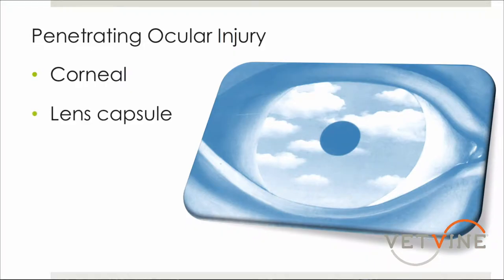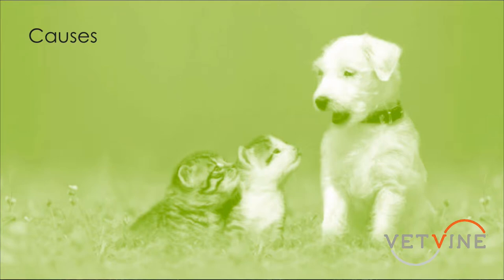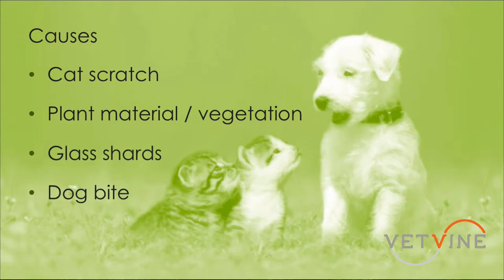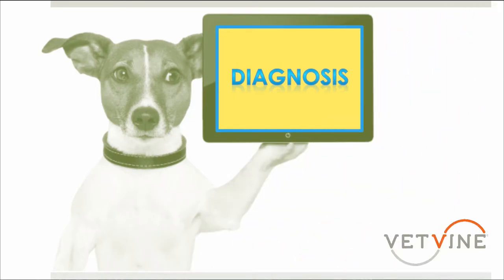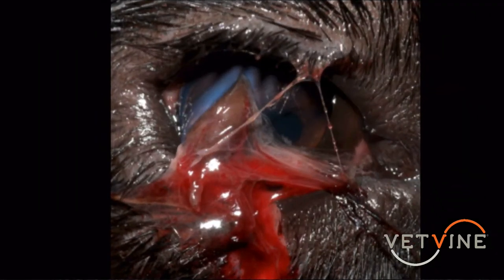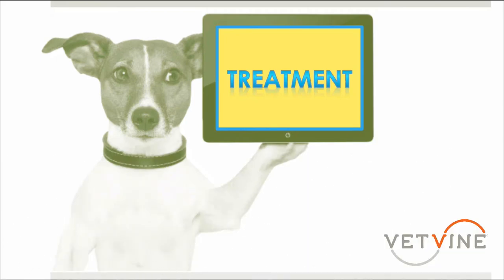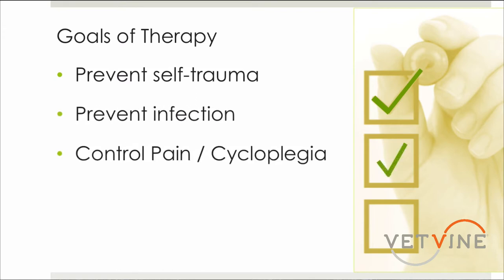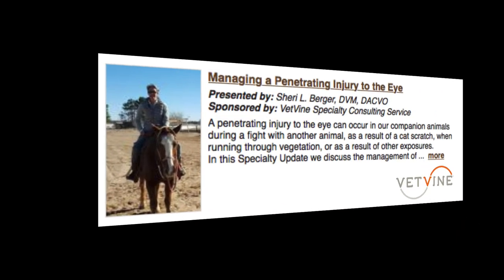Managing Penetrating Injuries to the Eye in Animals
A preview of VetVine's Specialty Update on Management of Penetrating Injuries to the Eye. View this On Demand